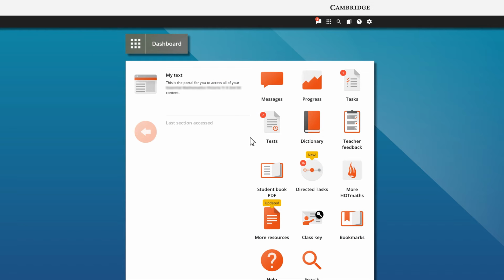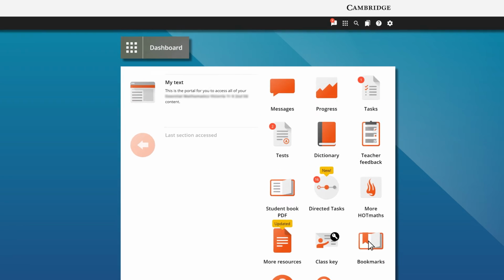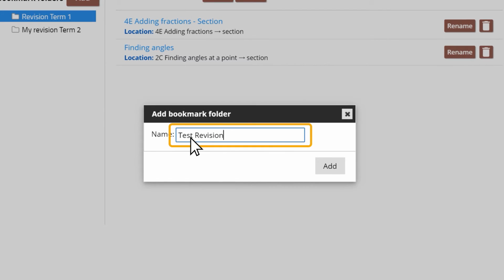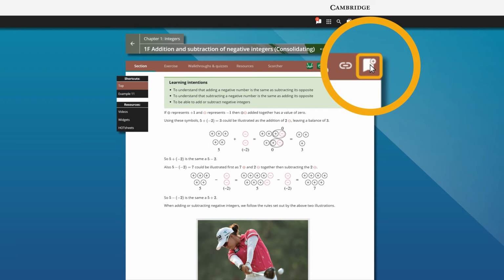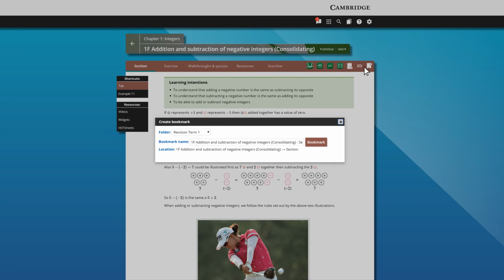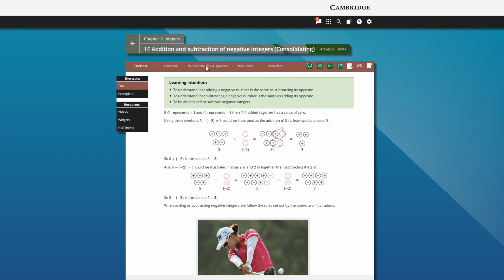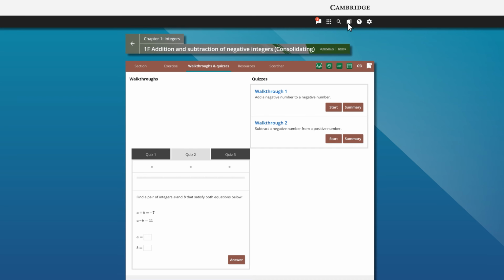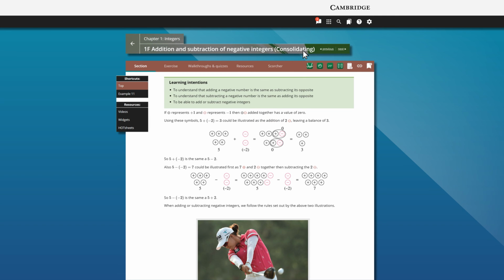How to use the bookmark feature in resources powered by Cambridge HOTmaths/Edjin